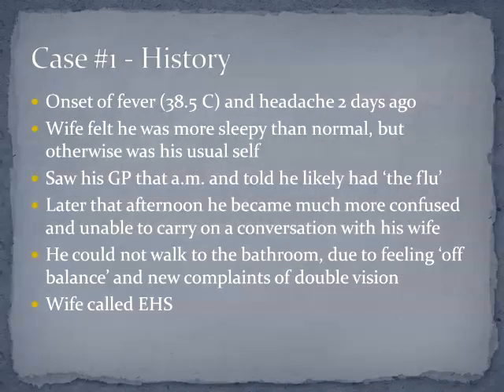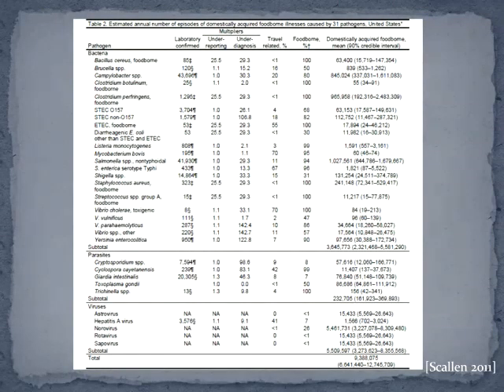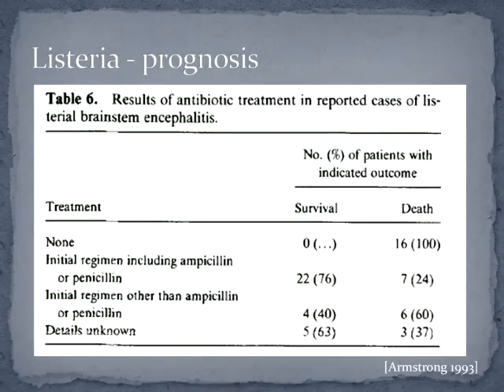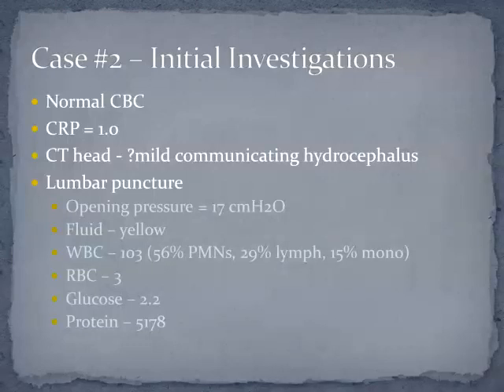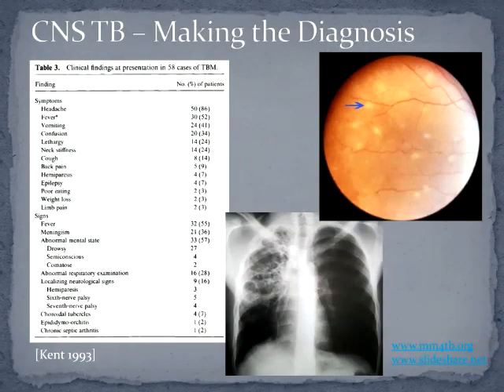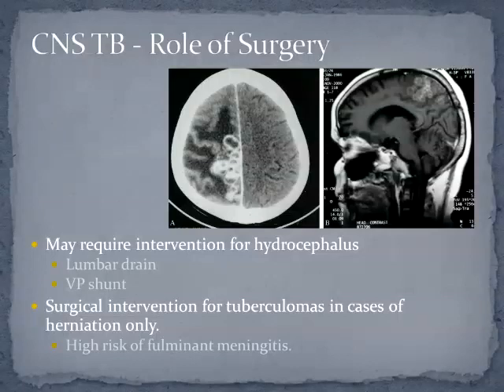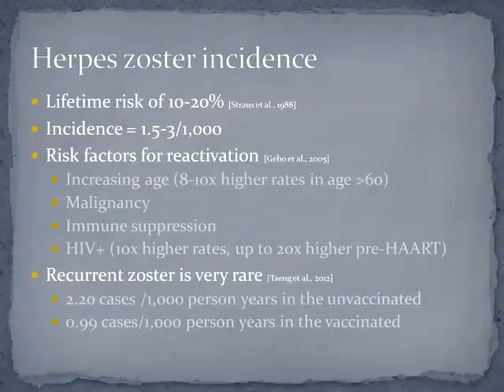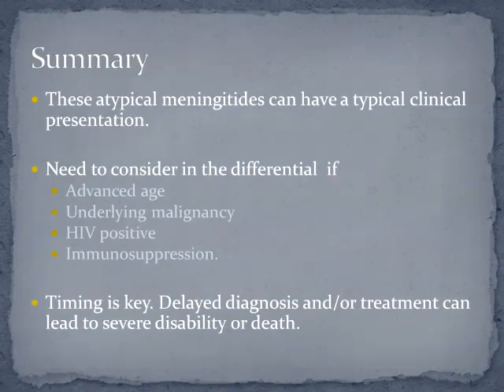SPH Medicine Medical Grand Rounds 24May2018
May 24, 2018 NEUROLOGY
"Three Cases of Atypical Meningitis"

Presenter:
Dr. Christopher Fox
Clinical Assistant Professor, Division of Neurology
Department of Medicine
Providence Health Care, and University of British Columbia

Objectives:
1. Review presentation and management of listeria meningitis.
2. Review presentation and management of TB meningitis.
3. Review presentation and management of VZV meningitis.